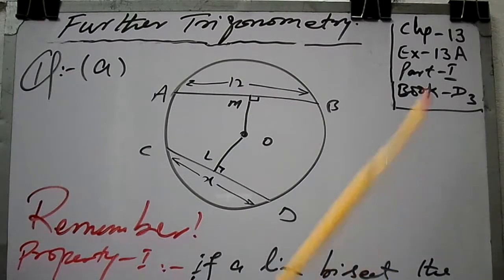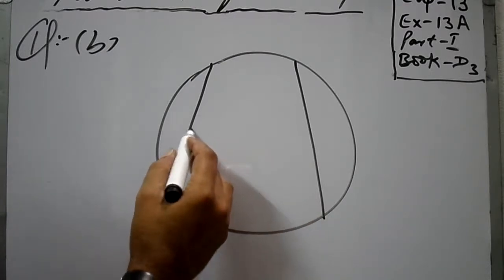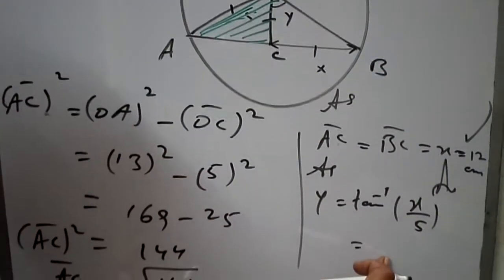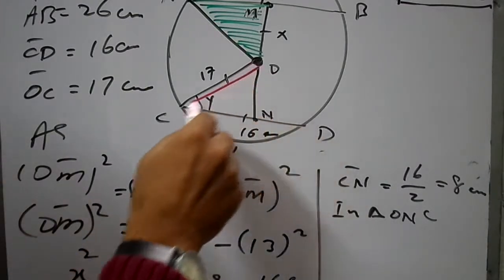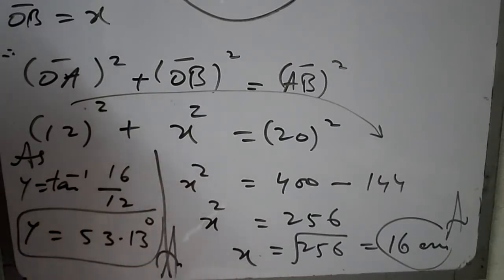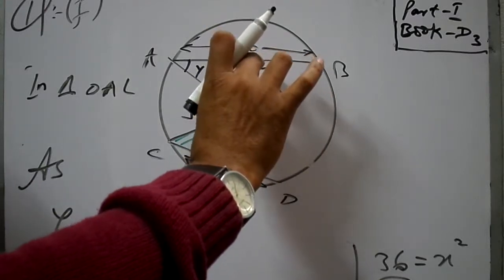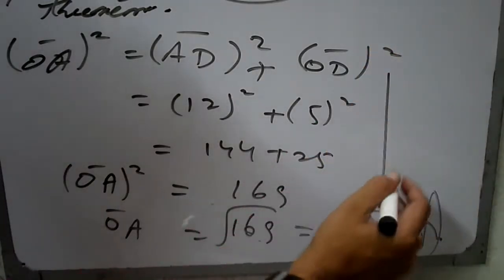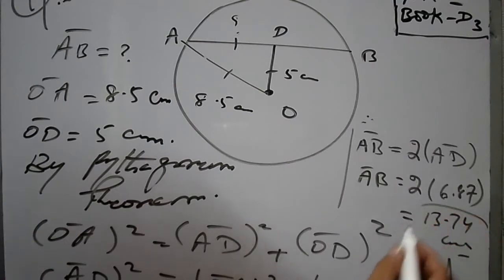D3 MATH CHP-13 EX-13A (PART-I) GEOMETRICAL PROPERTIES OF CIRCLES O-LEVEL